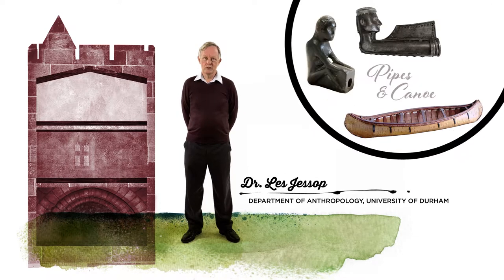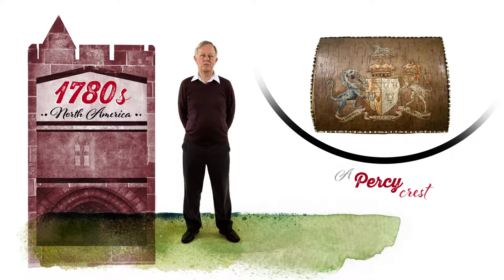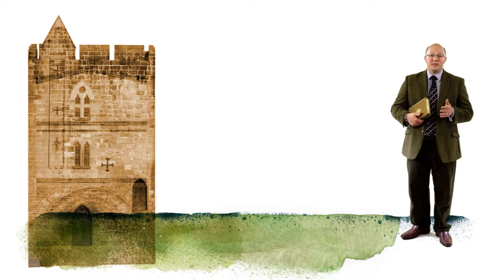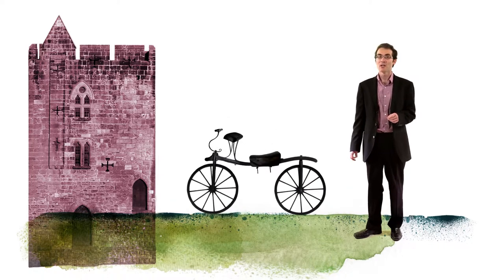Constable's Tower – If Only These Walls Could Speak!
This film was commissioned by Alnwick Castle for permanent display in an exhibition in the Constable's Tower – important within the castle's 700 year long history for the many stories it tells.